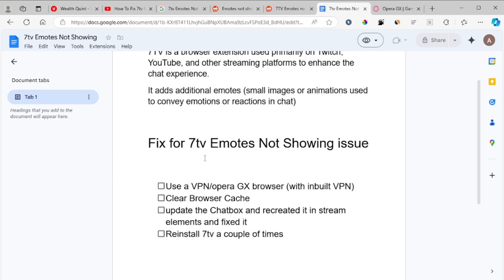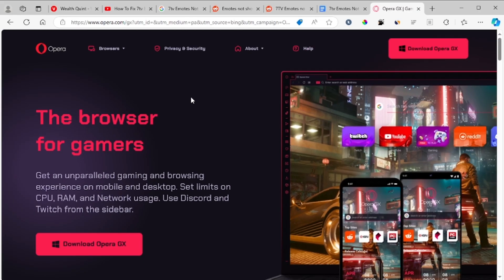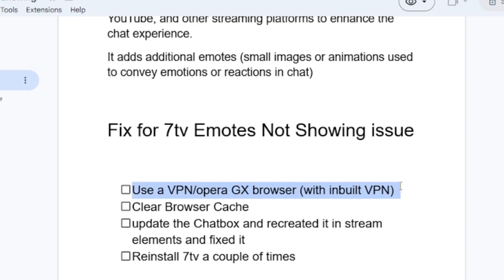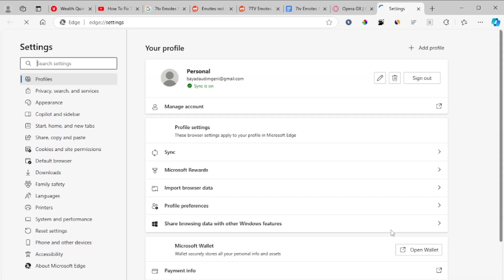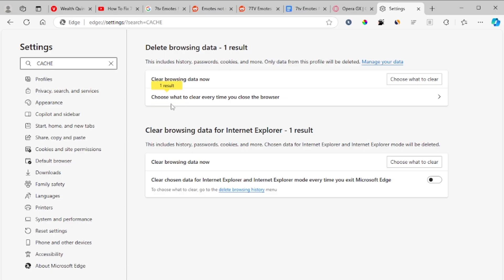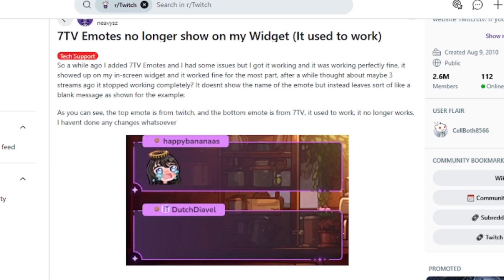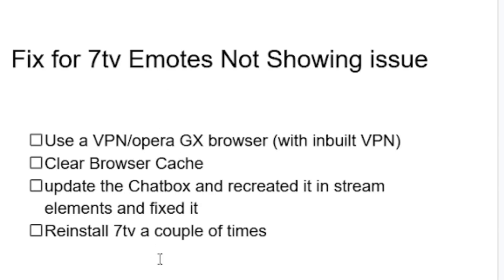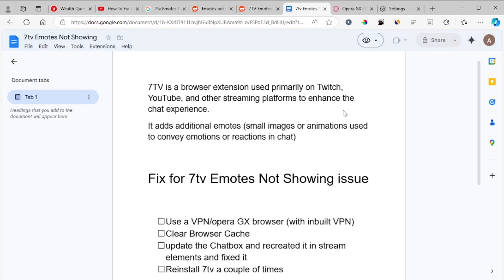7tv Emotes Not Showing (Easy fix)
7TV is a browser extension used primarily on Twitch, YouTube, and other streaming platforms to enhance the chat experience.

It adds additional emotes (small images or animations used to convey emotions or reactions in chat)

💎 This is our special coupon for you that's not available through NordVPN directly

There are many reasons as to why 7tv emotes may not show up/not working so follow the steps below to fix this issue.

00:26 - Use a VPN/opera GX browser (with inbuilt VPN)
01:13 - Clear Browser Cache
02:07 - update the Chatbox and recreate it in stream elements
02:43 - Reinstall 7tv a couple of times